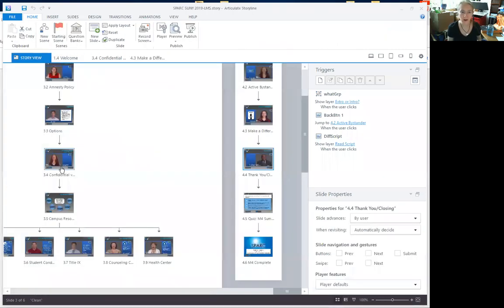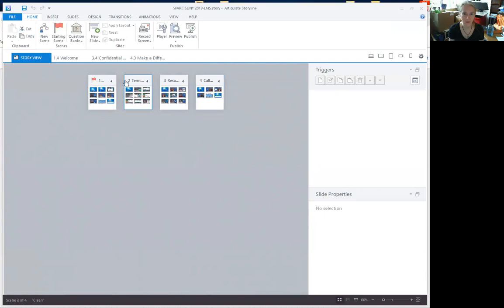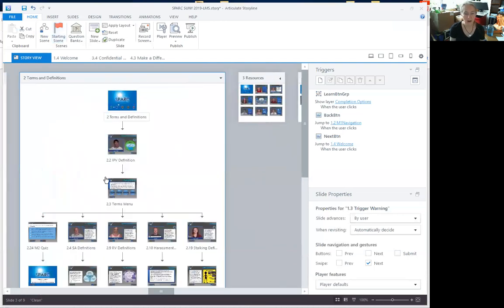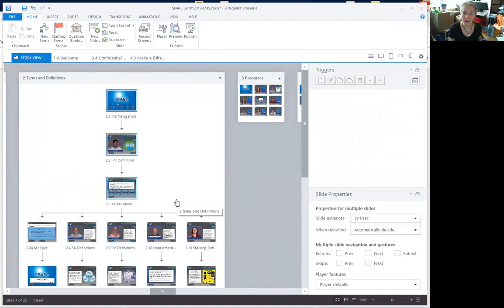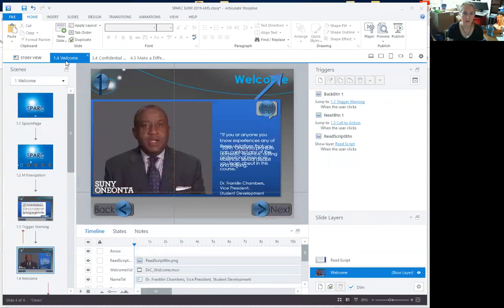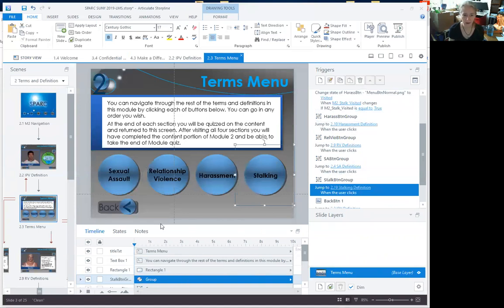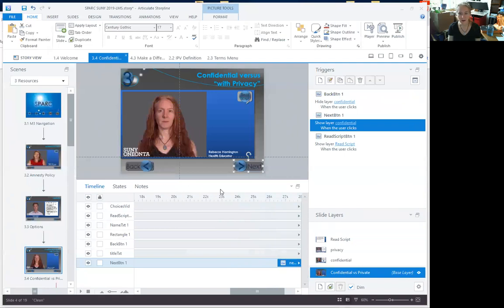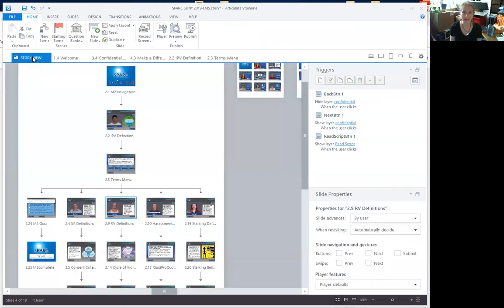SPARC Chapter 2.1 Story View and Slide View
This video accompanies Chapter 2 of the SPARC Technical help manual. Rebecca demonstrates Articulate Storyline 3's Slide View and Story View.